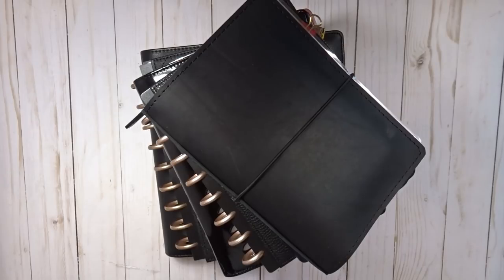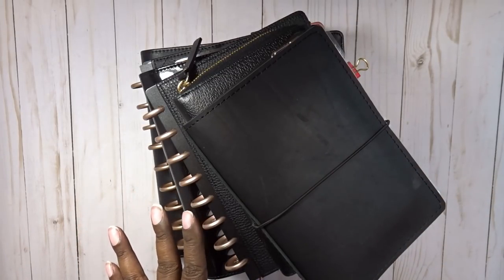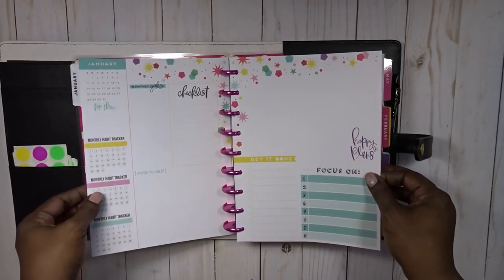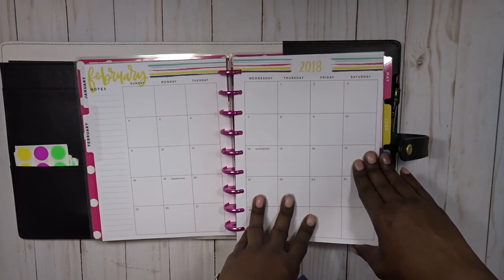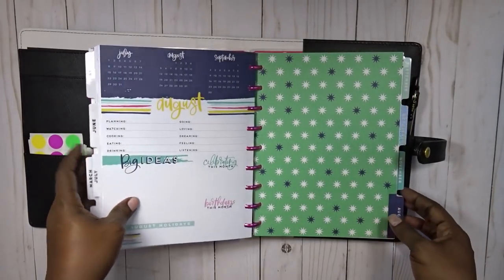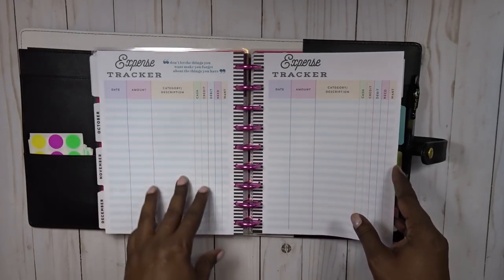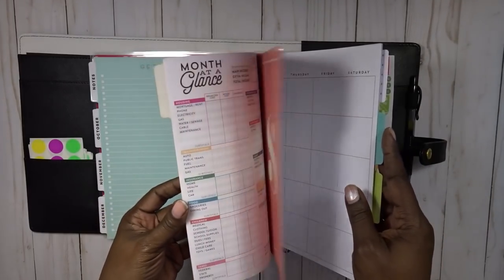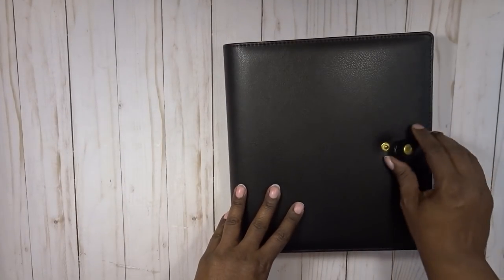2018 Planners | Happy Planner | TUL | Recollections | Kate Spade | B6 MLGandCo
Here is my Basic Black Planner Lineup for 2018. I'm still in the process of setting up a few things, but I wanted to share where I am so far.

Rachelle

PAPERS
HP Paper 32lb 8.5 x 11 500 Sheets

Legal Paper

Sticker Paper

TOOLS
Tim Holtz Stamp Platform

ADHESIVES
Art Glitter Glue

PRINTERS
Other Options:

MORE SCRAPCRAFTASTIC

SNAIL MAIL
Designs By Rachelle LLC
Scrapcraftastic